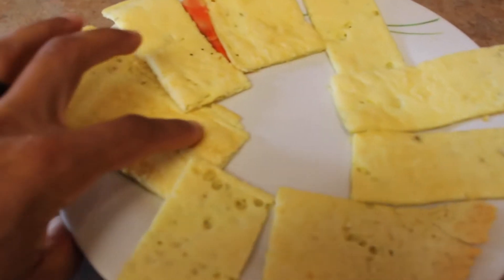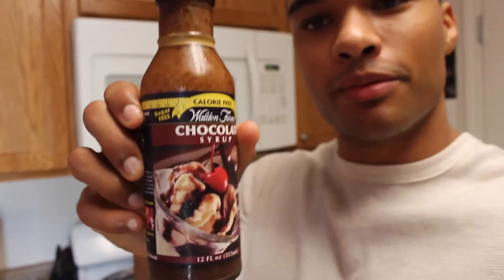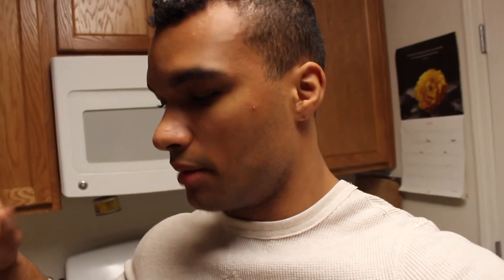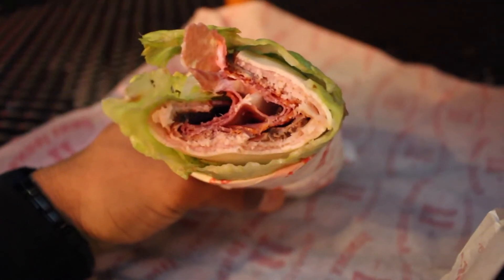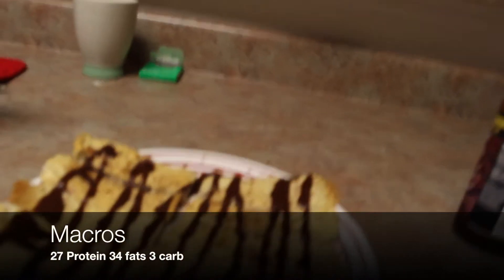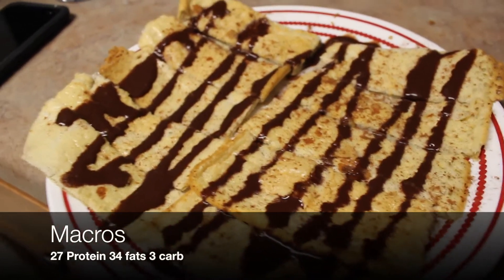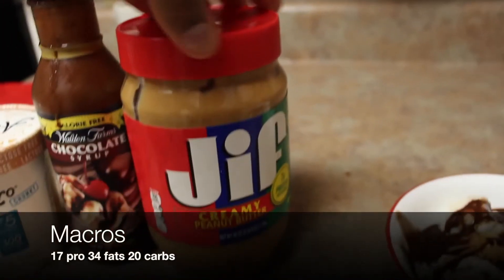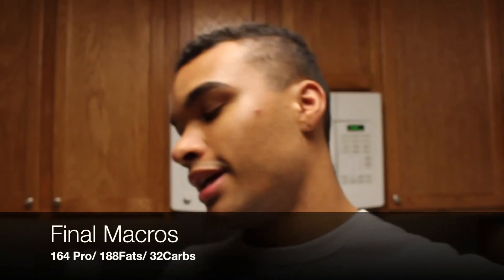Full day of Eating Keto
➢Checkout The best Jeans you will ever wear!